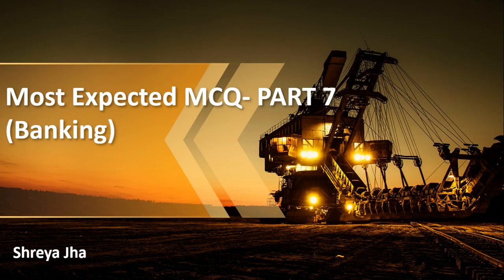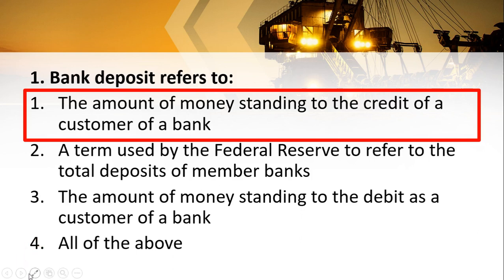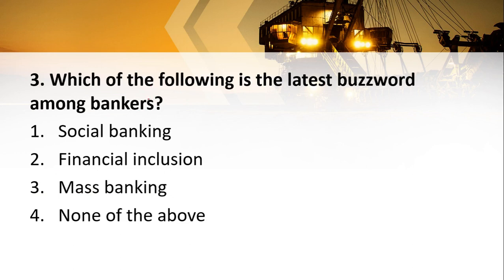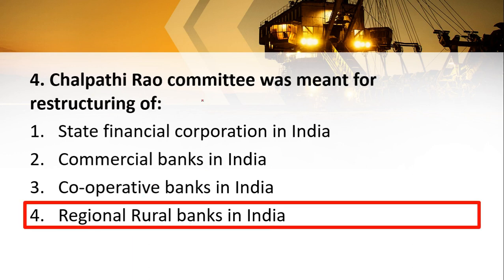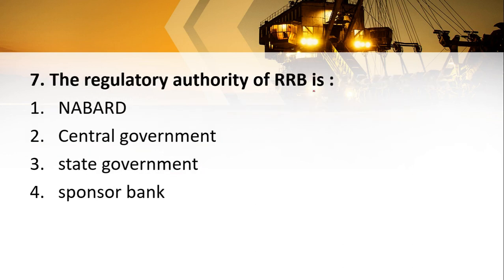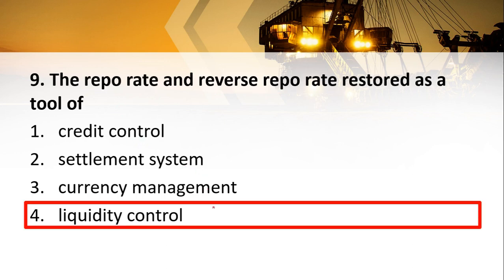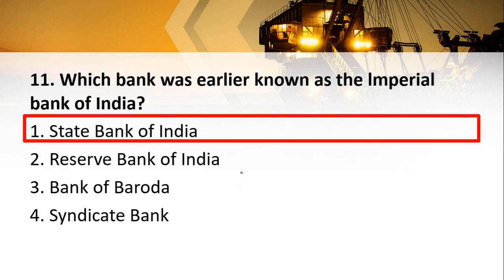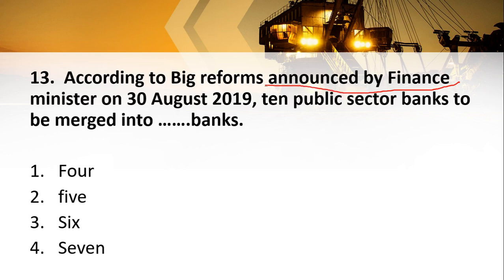Management and Commerce | Most Expected MCQs -Part 7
By Shreya Jha

This video covers most expected MCQs for paper 2 Management and commerce subjects.
This is part 7 of MCQs covering Banking questions . Very Helpful For NTA UGC NET Exam paper 2.